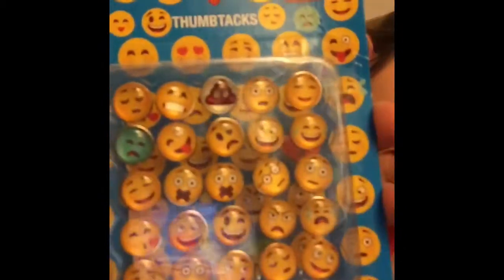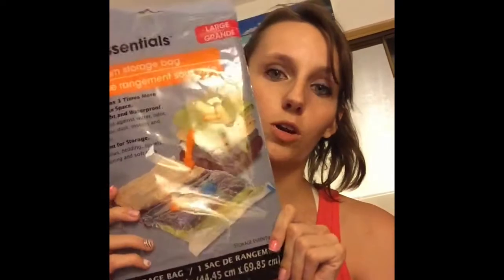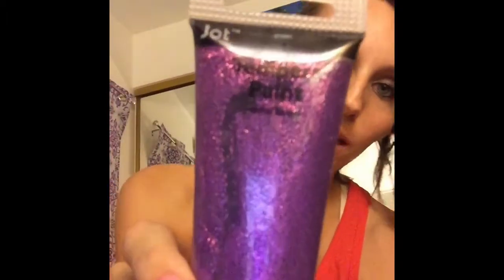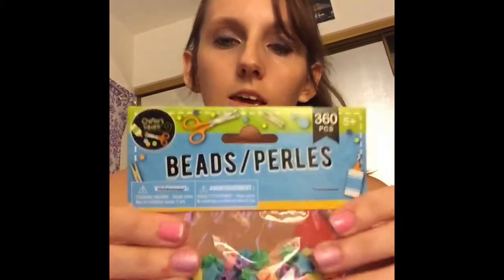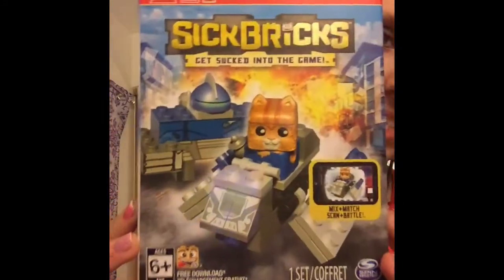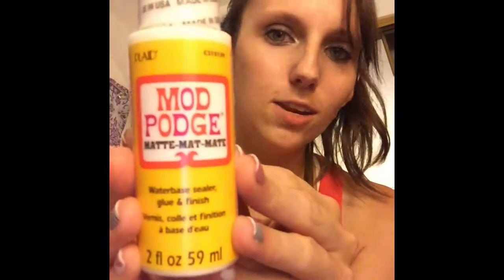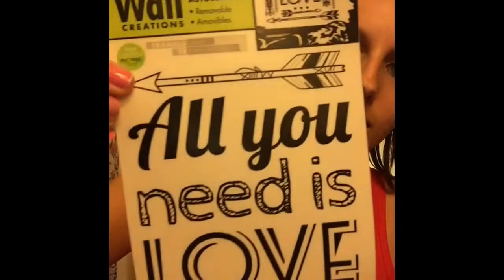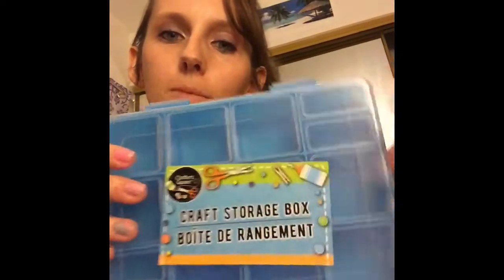Dollar Tree Haul July 23 2017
Found great finds! Gerber baby products and much more :)